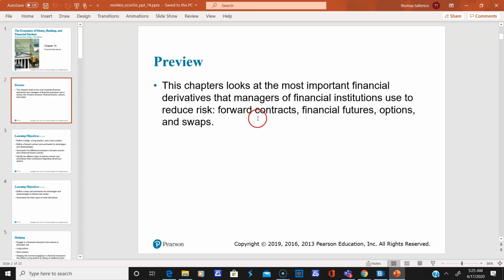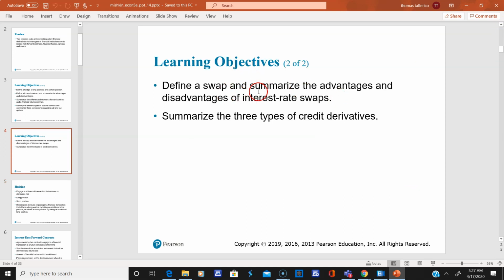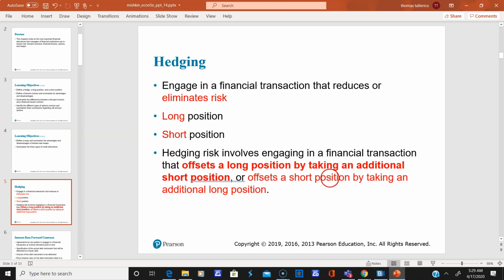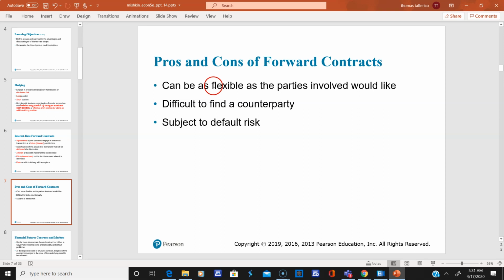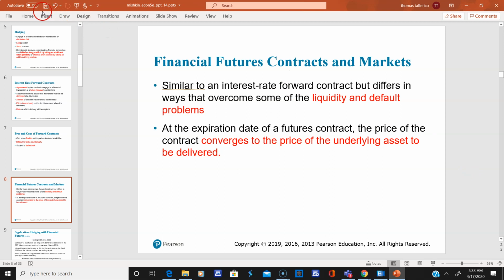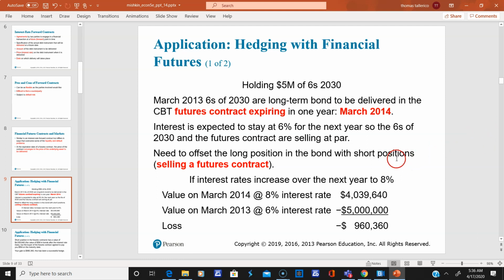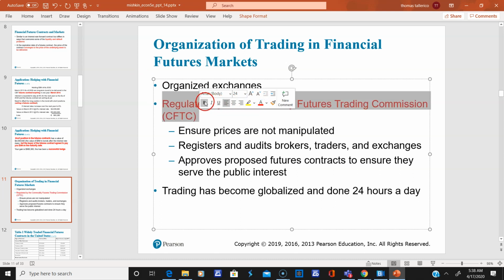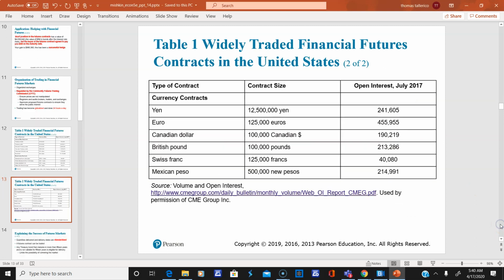545 chapter 14 part 1 financial derivatives